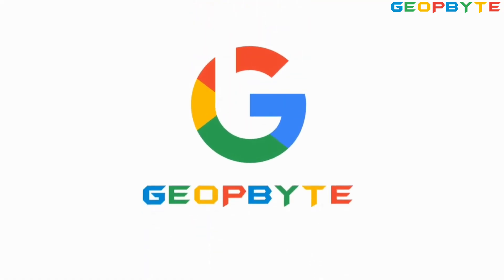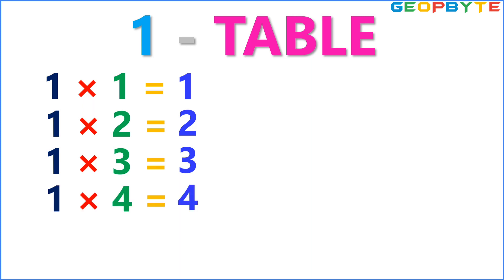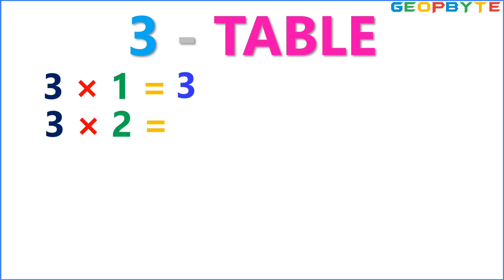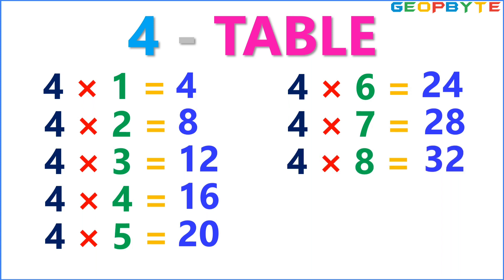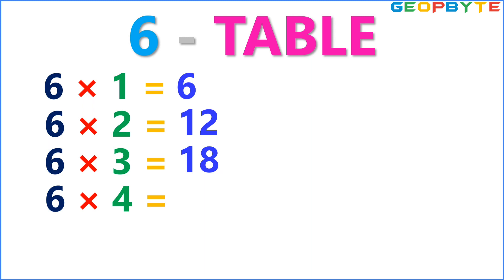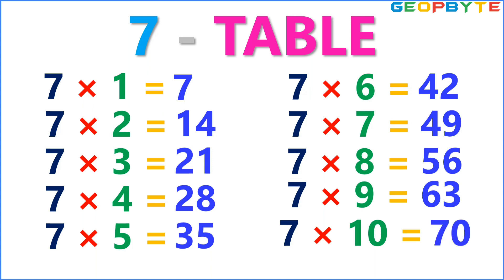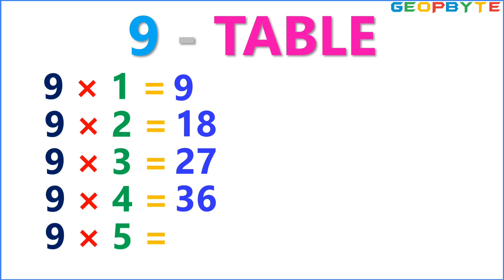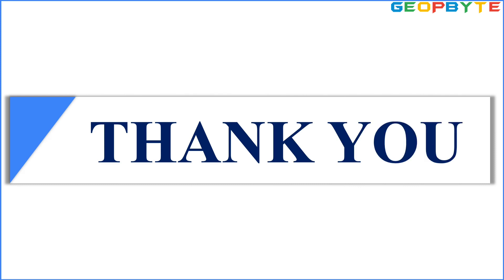Tables | 0-10 Table | Zero to 10 Table | Multiplication Tables | Tables of 0-10 | geopbyte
Timestamps:

00:00 Intro

09:50 Outro

You are welcome to contact our team on Telegram to clarify any doubts regarding the Strength of Materials.